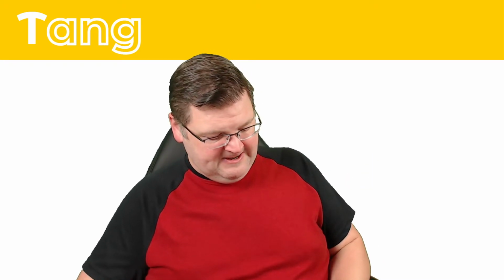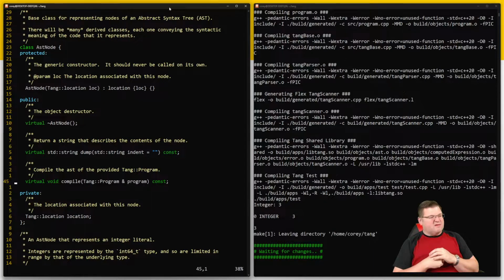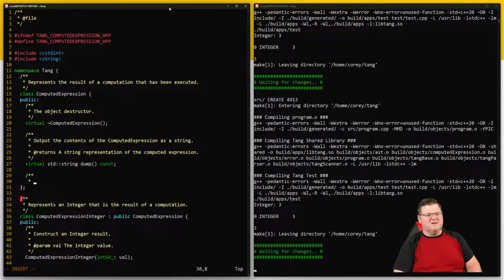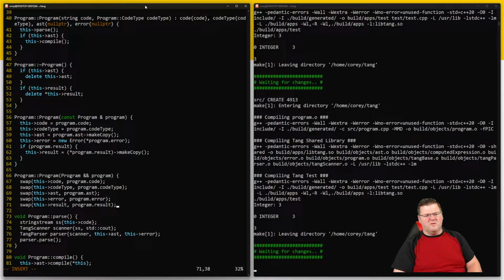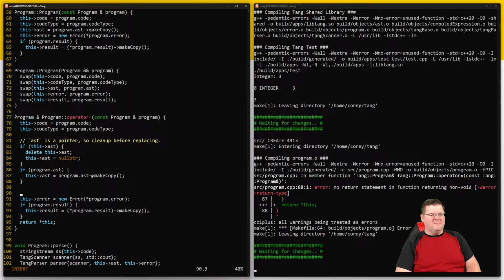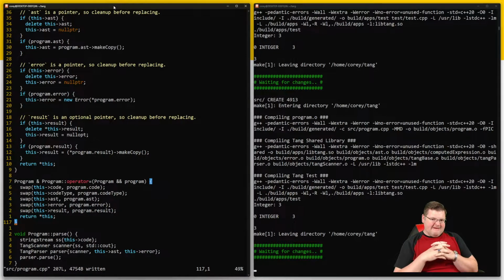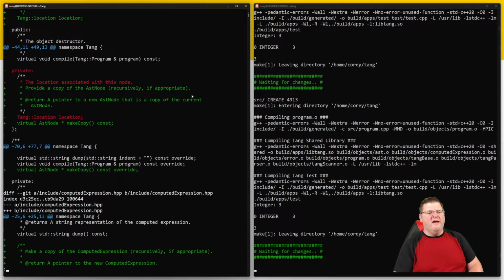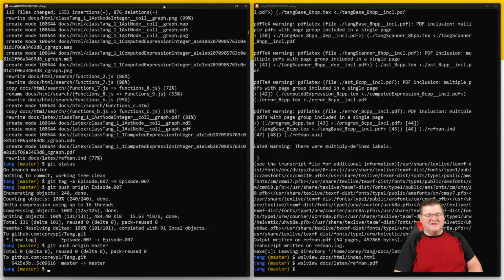Tang: The Rule Of Five - Episode 7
In this episode, we apply the Rule of Five to our Program class, and then discuss what needs to be developed next.